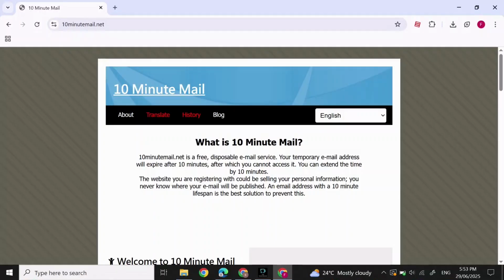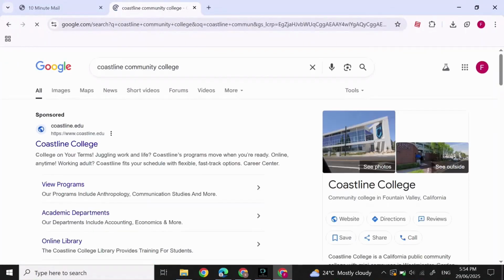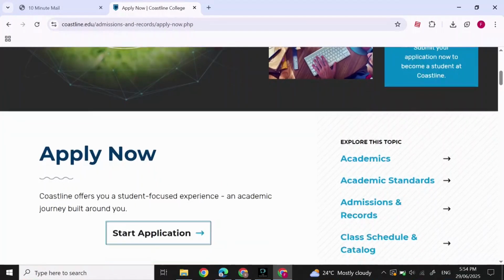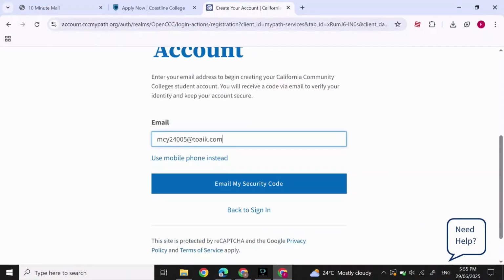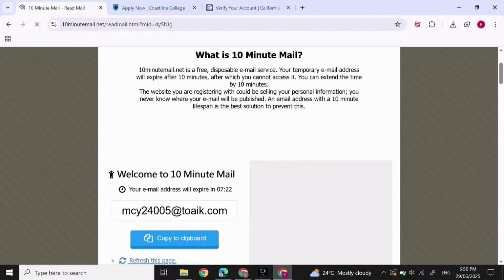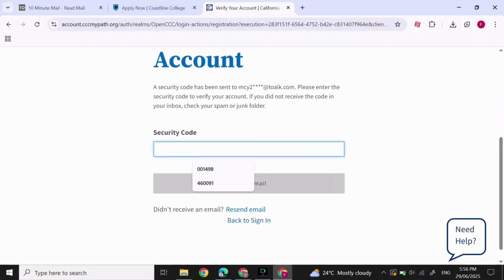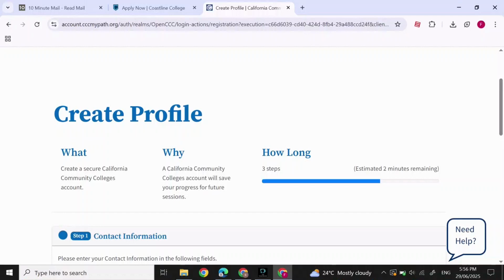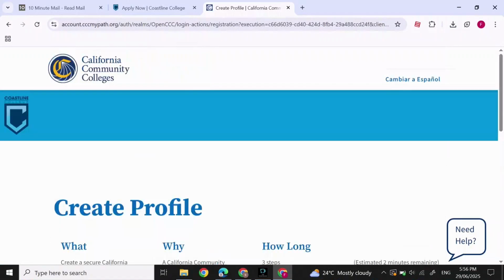How to Create a Free EDU Email Address (2025 Full Guide)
If you want to get access to exclusive student discounts, free software, and special educational offers, having a free EDU email is essential. Whether you're a student or just want to benefit from EDU perks, this full guide covers everything you need to know to get your EDU email today.

What You'll Learn:

How to get a free EDU email without paying anything

Best websites and platforms to create EDU email addresses in 2025

Verification methods for EDU email creation

How to use your EDU email to unlock student discounts and software offers

Tips to avoid scams and stay safe while creating EDU emails